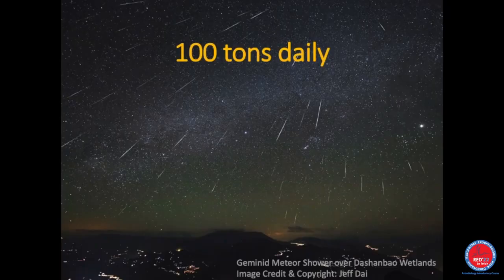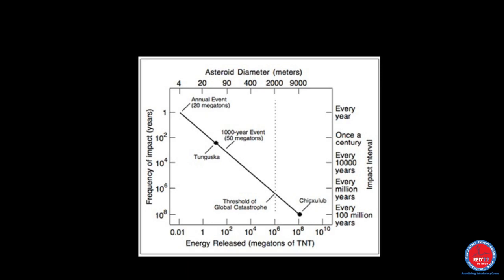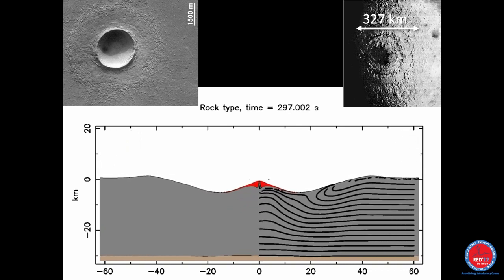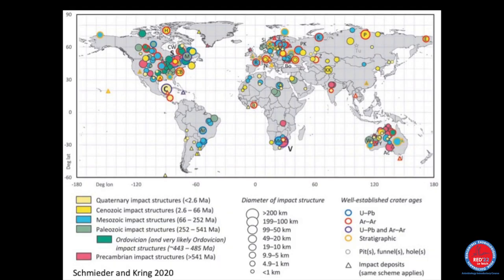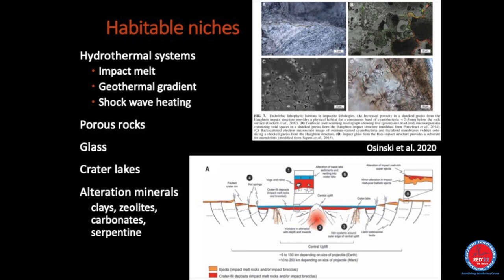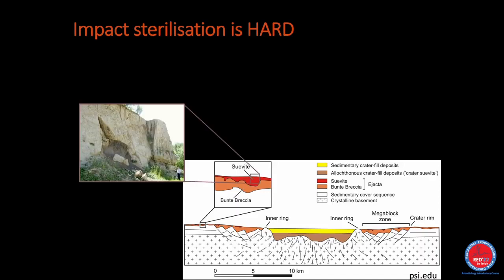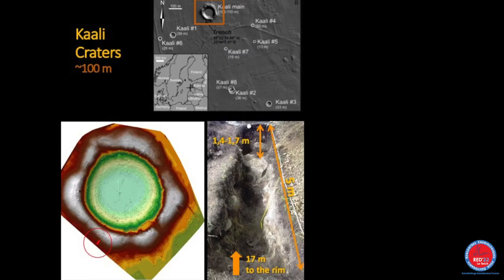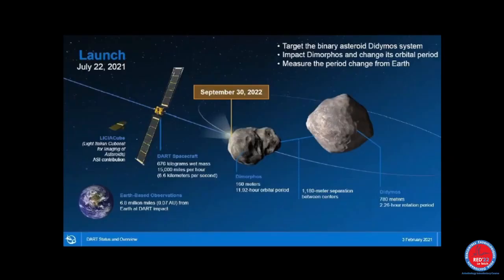Impacts and their consequences for life | Anna Losiak | Geologist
Anna Losiak - Geologist

Dr. Anna Losiak is planetary geologist working at the Polish Academy of Sciences. She focuses on studying impact craters and surficial processes on Mars. She is also involved in various outreach activities and Mars analog missions. She started her education and research in the field of planetary geology during Master studies with M.A. Velbel at Michigan State University (funded by the Fulbright Graduate Student Award). Her main focus there was on the development of evaporite minerals during weathering of Antarctic meteorites. During this time she also obtained an internship at the Lunar Planetary Institute in Houston where under the supervision of D. Kring she worked on impact cratering on Moon. During her PhD at the University of Vienna (under the supervision of C. Koeberl) she extended her understanding of impact processes by studying the 10 km diameter Bosumtwi crater in Ghana. After obtaining PhD she won a 3-year Post-Doctoral grant from the National Science Centre (Poland), for research on weathering of rocks on icy deserts: Antarctica and Martian Polar Residual Cap. Since 2012 she is also involved in preparing and running Mars Analog Missions: since 2013 she has lead the science team at the Austrian Space Forum. During the last couple of years, in parallel to projects related to Mars she has been working on small impact craters. She has led (and co-led) two research expeditions to Kaali craters which resulted in finding charcoal pieces buried in proximal ejecta. Finding those charcoals not only allowed us to finally determine the age of this structure, but also opened new questions that lead to this proposal.

Up to date she has published 15 peer-reviewed papers (7 as the first author) in some of the leading journals in the field of geoscience and planetary science (Lithos, Astrobiology, Meteoritics and Planetary Science, Journal of Sedimentary Research) and another 5 are in review or preparation. She has received multiple prizes and awards (including EGU Outstanding student poster award and LPI career development award) and more than €200k in grant funding. She has presented her work at numerous international conferences (including Lunar and Planetary Science Conference, European Geosciences Union General Assembly) and helped to organize sessions (e.g., a special session on small impact craters during MetSoc2016) and conferences in the field of planetary geology (e.g., a Second Mars Cryosphere Workshop 2014, AMADEE-15 Science Workshop).

She believes that popularizing scientific knowledge is an important part of being a scientist. She is an author of multiple articles in popular magazines, mostly about impact cratering and Martian geology. She is also the main expert commenter in the field of planetary geology of Polsat (one of the main TV networks in Poland). Every year, she gives several popular science lectures; not only during science fairs and at the universities, but also during the Comicon-type meetings. She is also working on increasing scientific literacy in Poland e.g., she has completed a one-year long project for high-school students (grant by the Foundation for Polish Science) and based on this experience she is currently working together with Naukowi.pl (a society of Polish scientific journalists) and Obywatele Nauki (a society of Polish scientists) on developing a project that will introduce scientific method to journalism students.